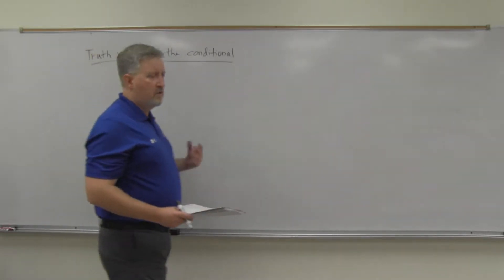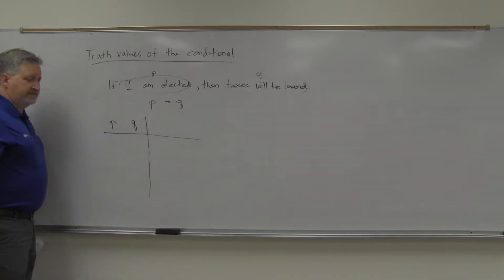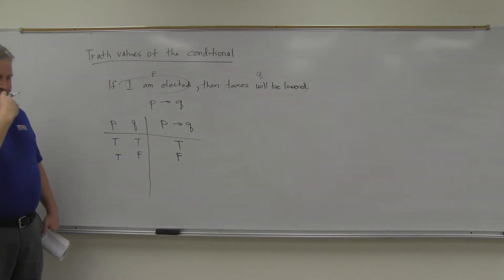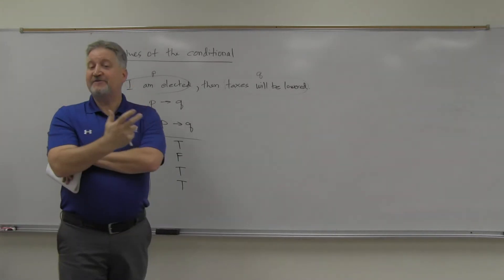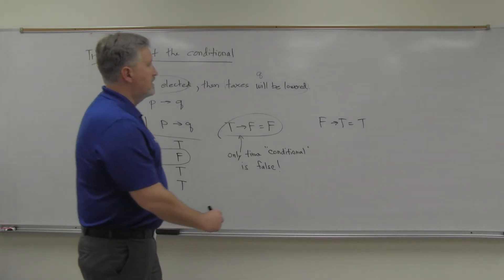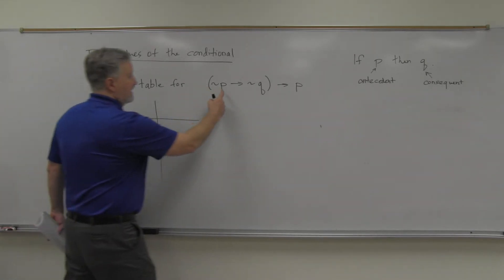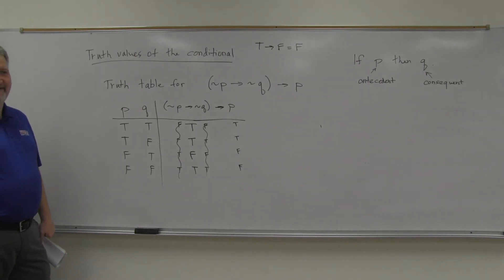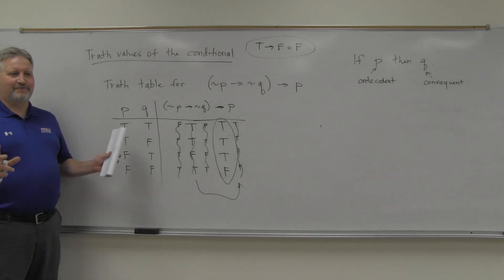MTH 130 Sec 3.3b Truth Values of the Conditional Statement